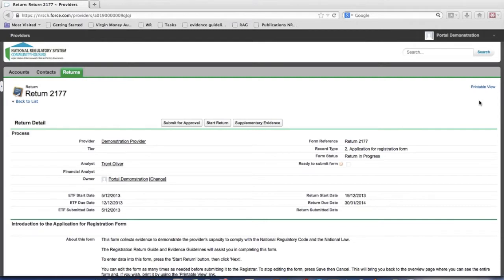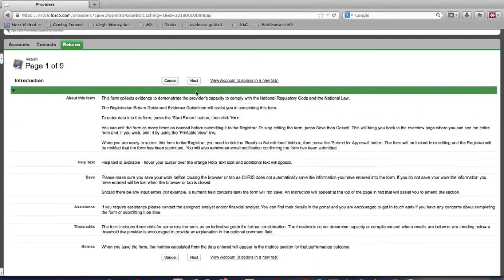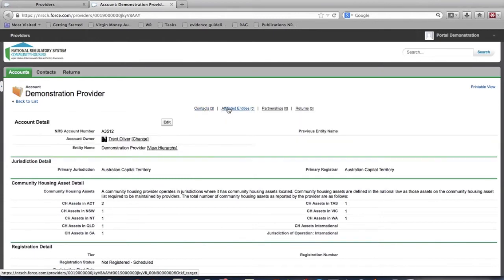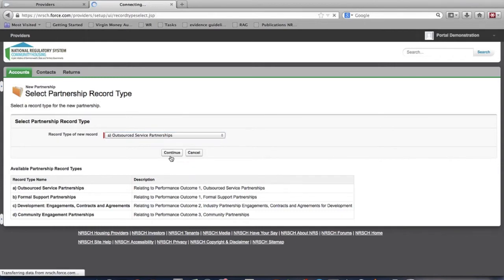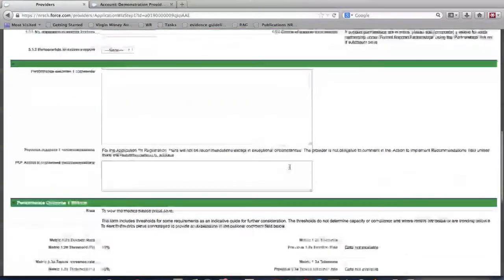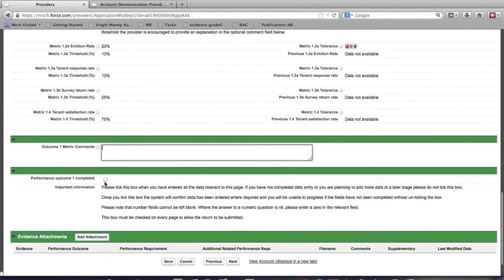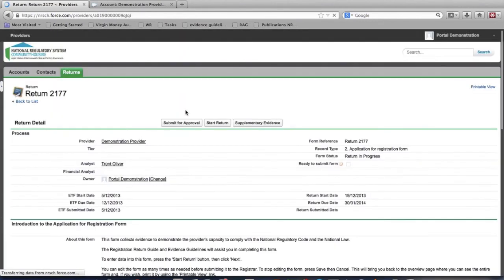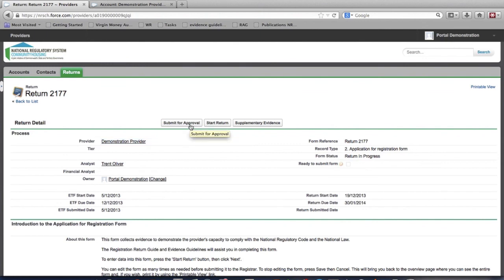How to complete the Application for Registration